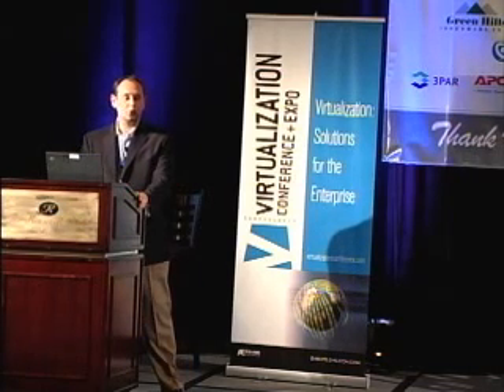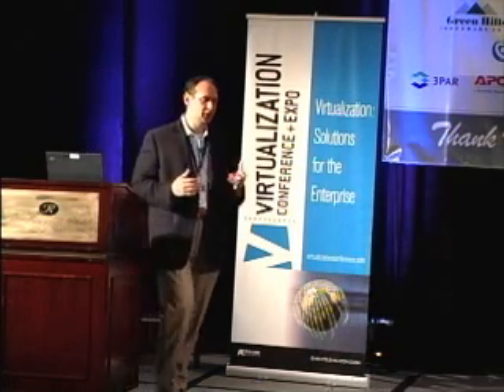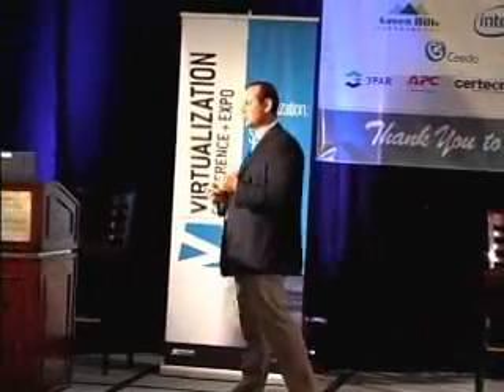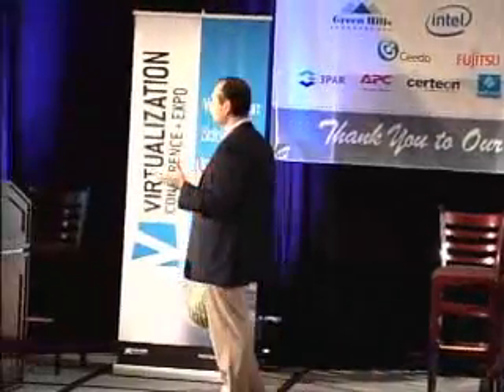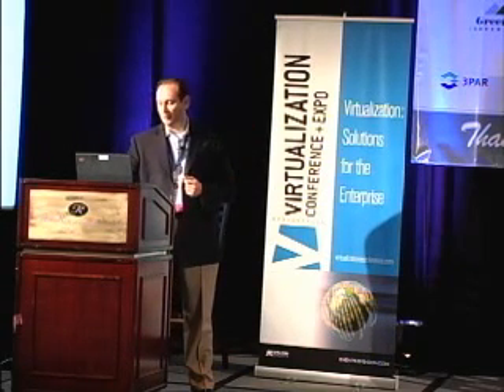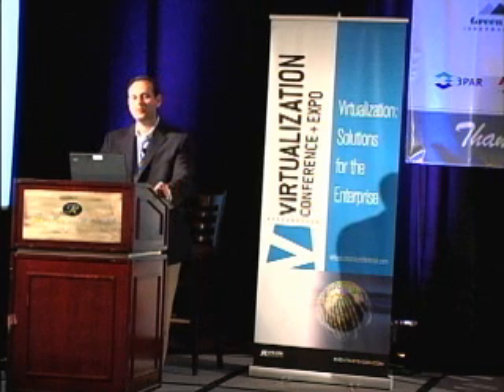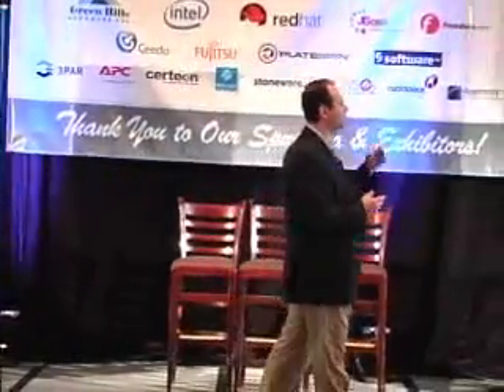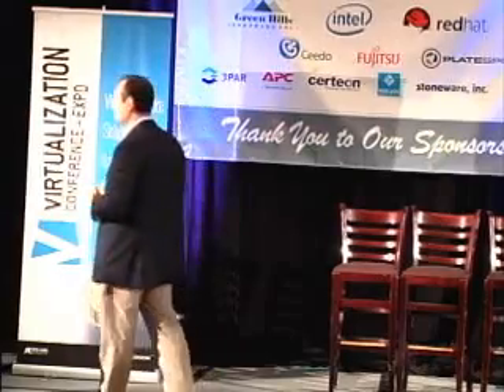Practical SOA Presentation at SOA World East - Part 4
In this presentation Max Yankelevich, Chief SOA Architect at Freedom Open Source Solutions , will take a look at some examples of leveraging Open Source products in Enterprise Service-Oriented Architecture implementations. We will examine real-life case studies to clearly understand the full lifecycle of an Enterprise SOA, as well as what it takes to have the "Practical SOA" approach.